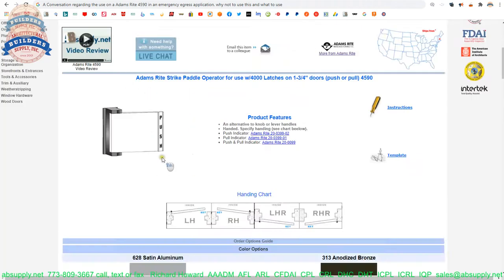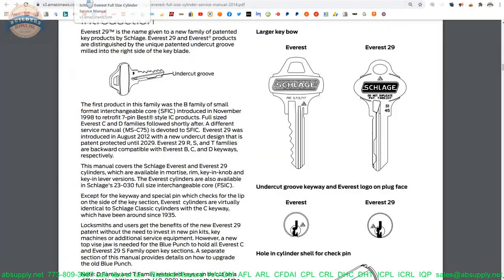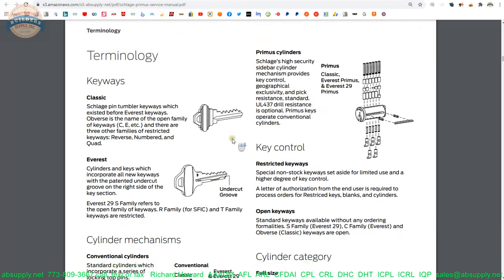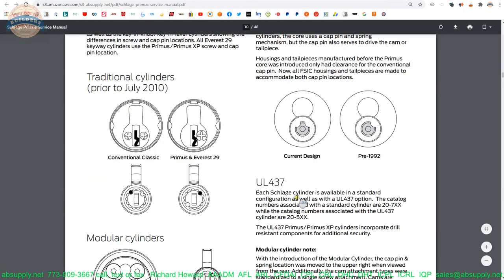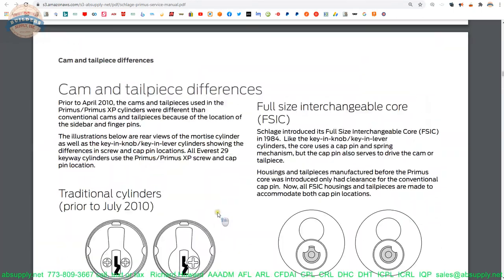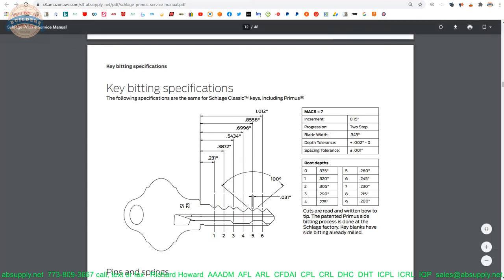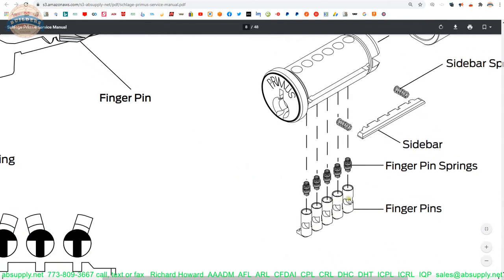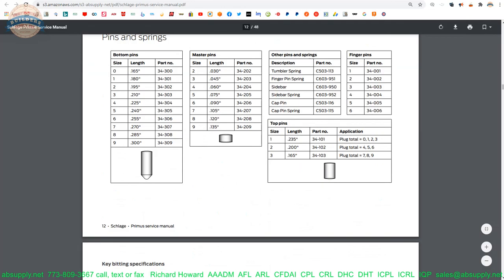What is the difference between Schlage Primus Side Bit Milling - Level 1 vs Level 3 for instance